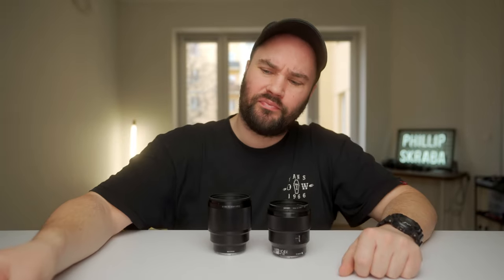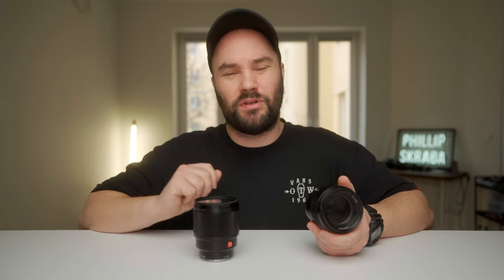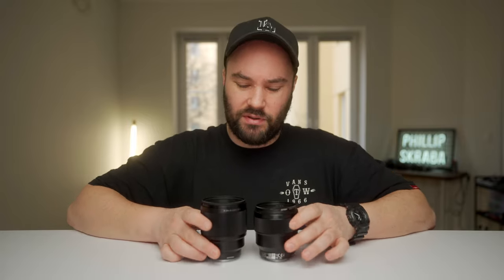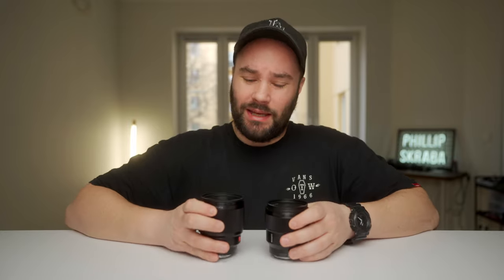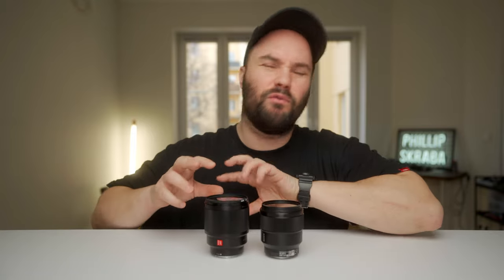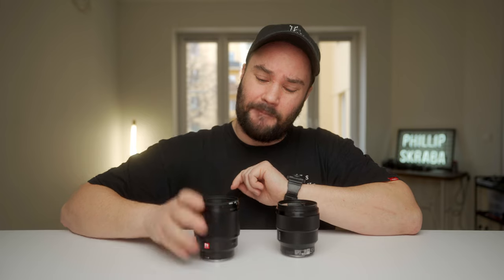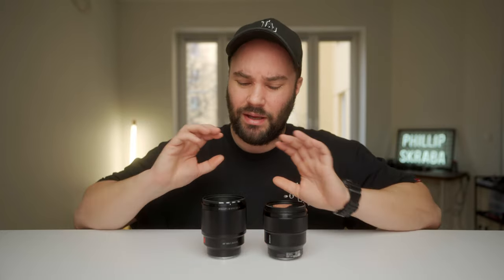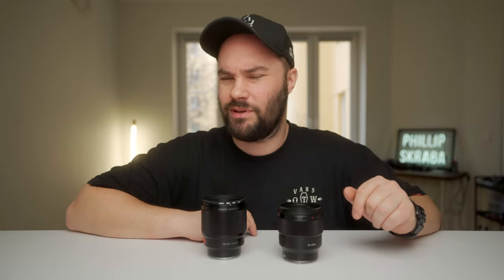Viltrox 85mm f1.8 Sony lens (FULL FRAME)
Viltrox 85mm f1.8 Sony lens (FULL FRAME) lens review and samples. Is the Viltrox 85mm f1.8 as good as the Sony 85mm f1.8, or better? Is it worth saving $200? The Viltrox 85mm f1.8 vs Sony 85mm f1.8 is a close call, and I'd probably give my money to Viltrox, but they're missing one small thing that makes my life a lot easier.

Viltrox 85mm II Amazon US
Viltrox 85mm II Amazon EU
Viltrox 85mm II Amazon UK

Sony 85mm Amazon US
Sony 85mm Amazon EU
Sony 85mm Amazon UK